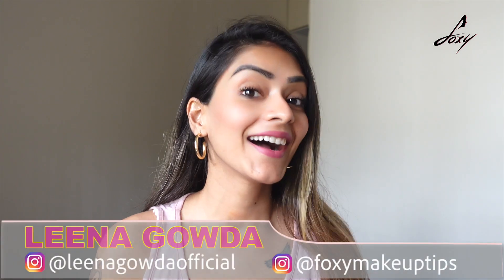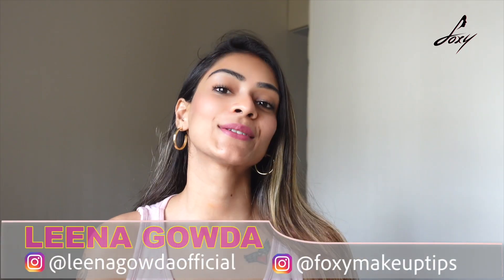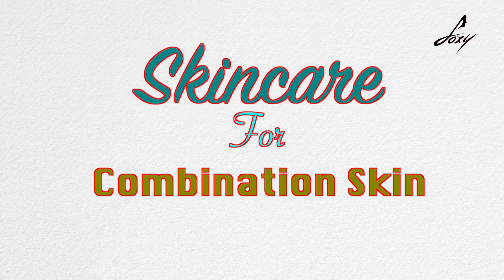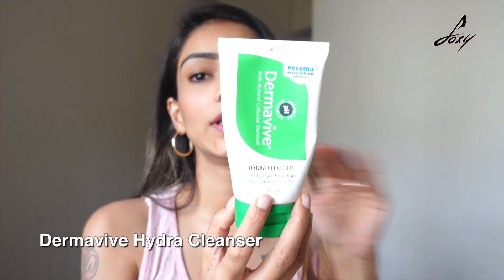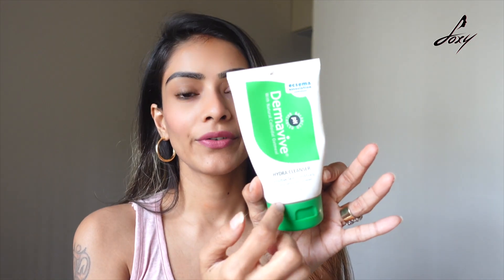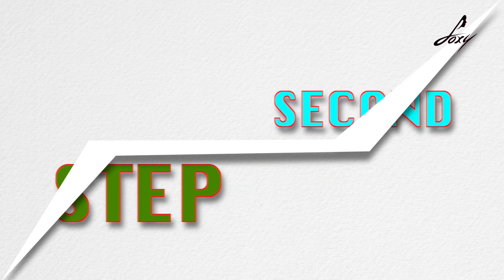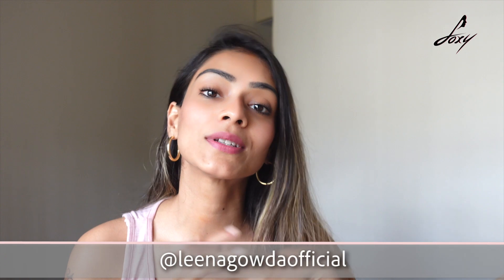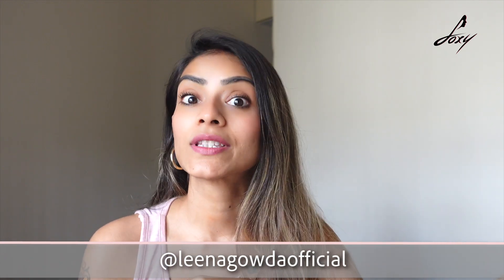Combination Skin Care Routine | Simple Tips For Combination Skin | Foxy Makeup Tips And Tutorials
In this video Leena is talking about Combination Skin Care Routine.

                    : foxymakeuptips